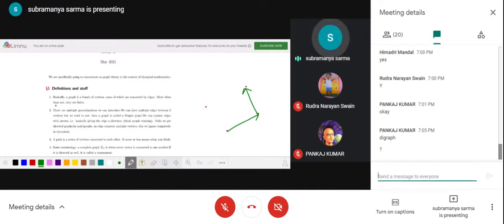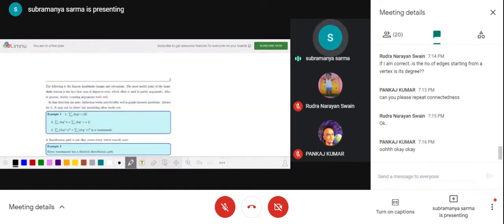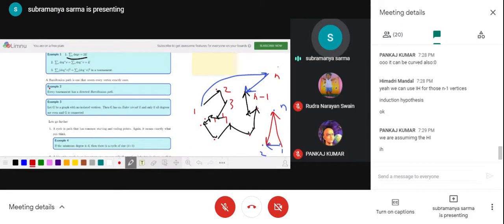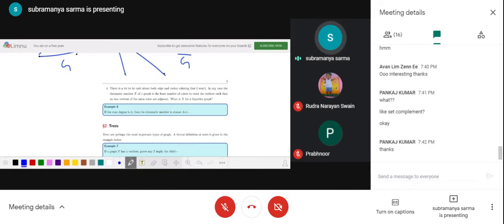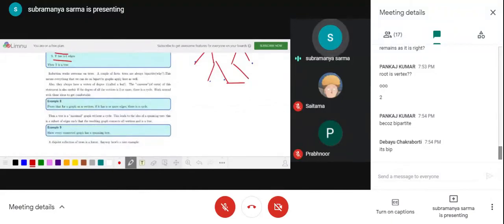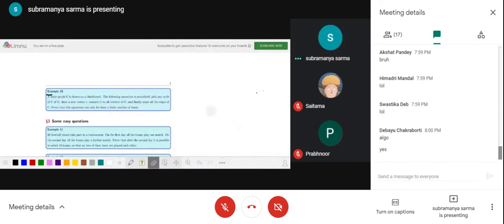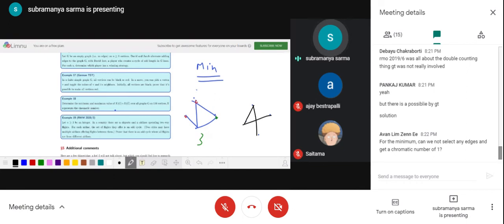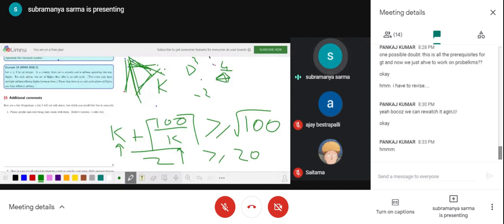An Introduction to Graph Theory by Abhay Bestrapalli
This session was an introduction to graph theory for math olympiads. The session introduces graph theory from scratch and goes on to harder problems.It was taken by Abhay Bestrapalli

The Online Math Club is an initiative to reach high school students interested in math and give them a platform to learn more and interact with others. The Club aims to increase exposure to olympiad mathematics and advanced mathematics.